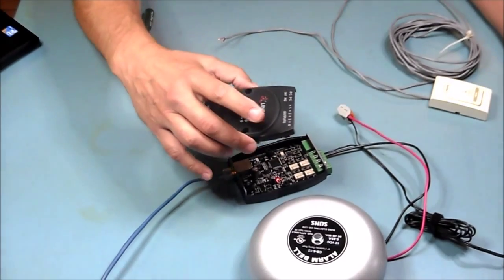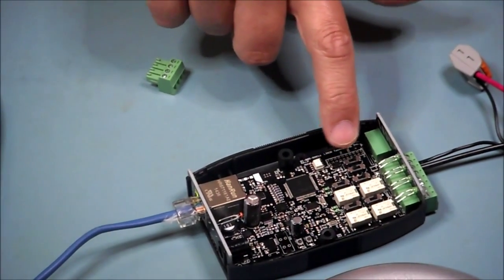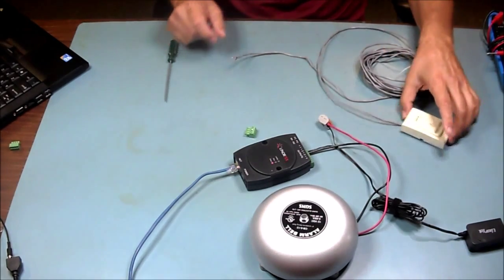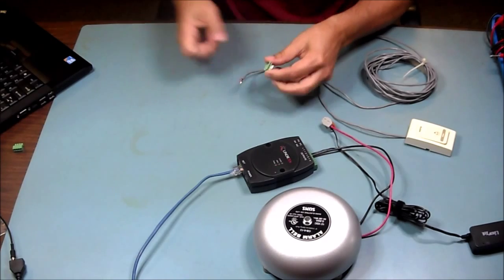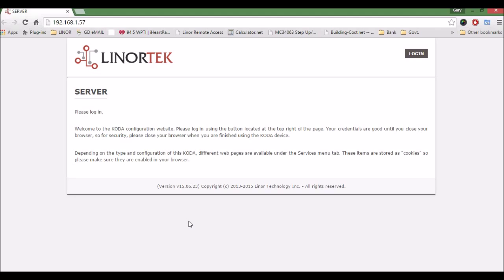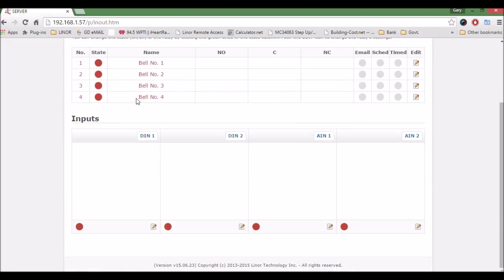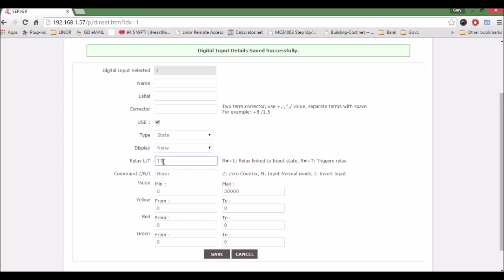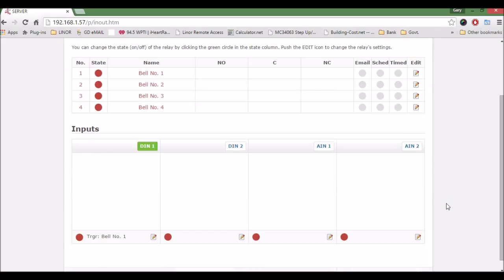Netbell Break Bell System: Adding External Switch to Ring Bell Manually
Linortek Netbell Bell Controller is built on a TCP/IP platform with a built in web server and special software designed for scheduling a bell system. With the Netbell, you can access, control and schedule bells individually over a network or the Internet, no additional software or designated computer required. The built in web interface provides quick access to setup and manage your bells. The Netbell is an ideal solution for schools, factories to build a fully automated web-based timed alert bell system for signaling shift changes, class changes, breaks or emergencies.
With the relays output, you can set different bell ringing duration types for different events or control up to 8 bells. With the digital inputs you have the ability to wire an external switch for ringing bells manually. This video shows how to wire the external switch to ring your bell manually in Netbell System. For more information about Linortek Netbell products, please visit our